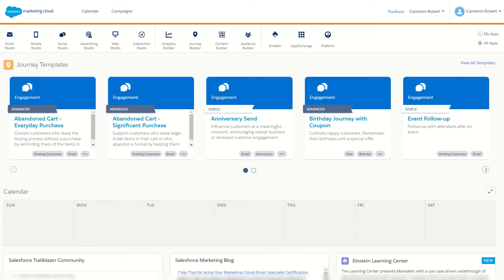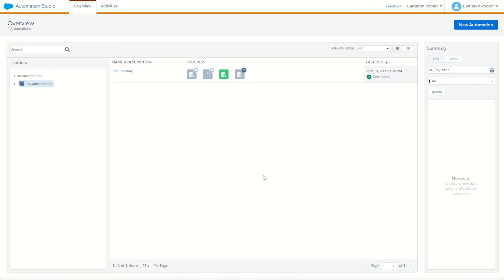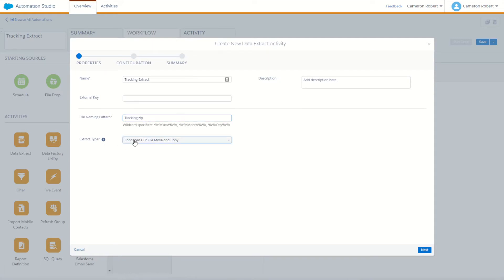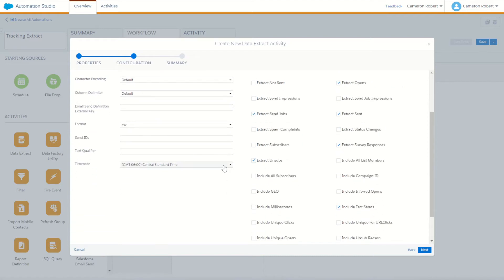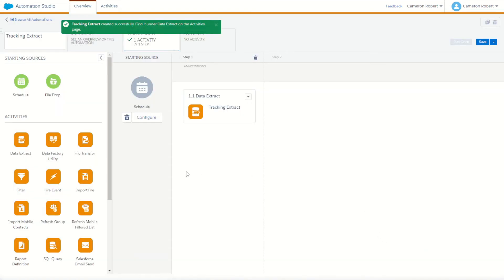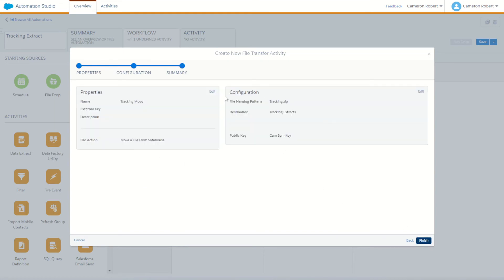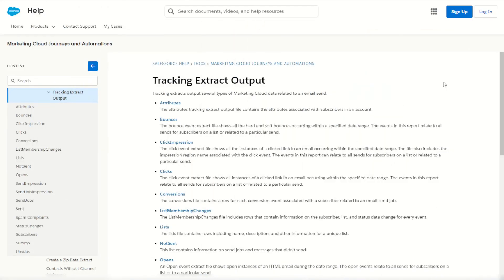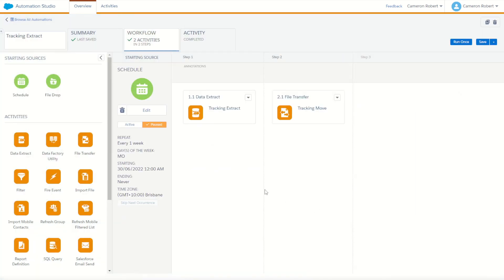How to create an Automated Tracking Extract in Salesforce Marketing Cloud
Cameron Robert shows how to automate a Tracking Extract using Data Extract and File Transfer Activities in Salesforce Marketing Cloud.

Key Moments:
Introduction (0:00)
Automated Tracking Extract Overview (0:18)
Create Tracking Extract (0:47)
Create File Transfer Activity (2:57)
Testing the Automated Tracking Extract (3:46)
Weekly Tracking Extract Configuration (4:52)
Summary (5:24)